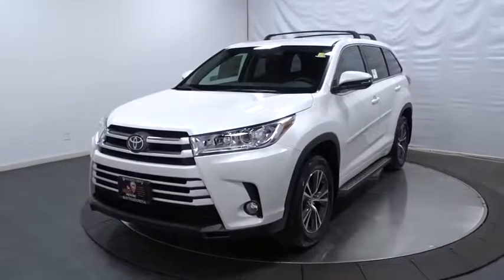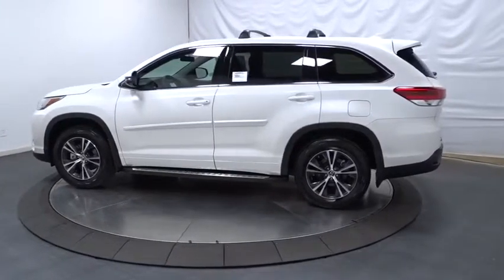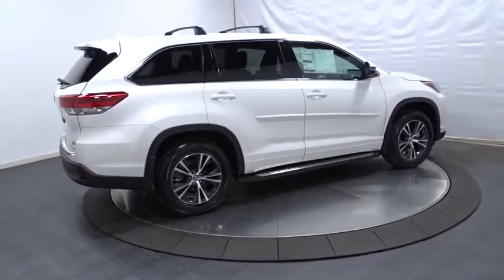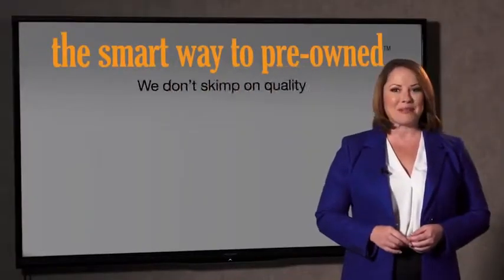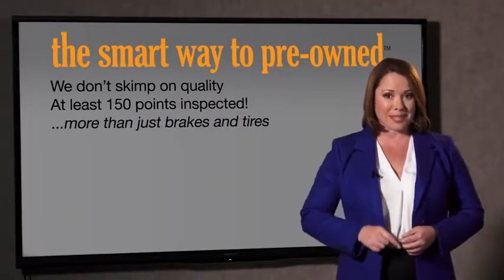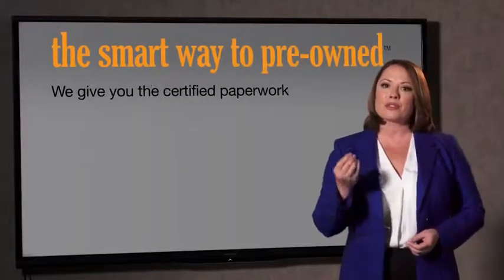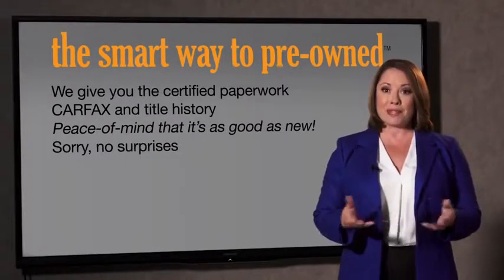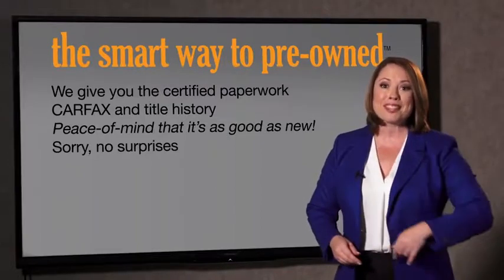2017 Toyota Highlander Hillside, Newark, Union, Elizabeth, Springfield, NJ 901663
2017 Toyota Highlander
2017 Toyota Highlander LE Plus - Stock#: 901663 - VIN#: 5TDBZRFH0HS424707

Satellite Radio,Radio: Entune Audio Plus w/Connected Navigation -inc: the Entune Multimedia Bundle (8 high resolution touch-screen display, AM/FM CD player, MP3/WMA playback capability, 6 speakers, auxiliary audio jack, USB 2.0 port w/iPod connectivity and control, advanced voice recognition, hands-free phone capability, phone book access and music streaming via Bluetooth wireless technology), Scout GPS Link App, Siri Eyes Free, Intelligent Touch controls, SiriusXM Satellite Radio w/3-month complimentary SiriusXM All Access trial, HD Radio, HD Radio traffic and weather in major metro areas and integrated backup camera display w/projected path,Window Grid Diversity Antenna,Radio w/Seek-Scan, Clock, Speed Compensated Volume Control and Steering Wheel Controls,2 LCD Monitors In The Front,Deep Tinted Glass,Flip-Up Rear Window w/Fixed Interval Wiper and Defroster,Splash Guards,Fully Automatic Projector Beam Halogen Auto High-Beam Daytime Running Lights Preference Setting Headlamps w/Delay-Off,Silver Grille,Clearcoat Paint,Tailgate/Rear Door Lock Included w/Power Door Locks,Body-Colored Front Bumper,Lip Spoiler,Front Fog Lamps,Chrome Side Windows Trim,Body-Colored Door Handles,Body-Colored Rear Bumper w/Black Rub Strip/Fascia Accent,Wheels: 18 Split 5-Spoke Machined-Face Alloy -inc: gunmetal grey finish and black center caps,Fully Galvanized Steel Panels,Body-Colored Power Heated Side Mirrors w/Manual Folding and Turn Signal Indicator,Steel Spare Wheel,Variable Intermittent Wipers w/Heated Wiper Park,LED Brakelights,Power Liftgate Rear Cargo Access,Tires: P245/60R18 105S AS,Compact Spare Tire Stored Underbody w/Crankdown,Black Wheel Well Trim,Driver Foot Rest,Instrument Panel Bin, Driver / Passenger And Rear Door Bins,Fabric Seat Trim w/Softex,Locking Glove Box,Dual Zone Front Automatic Air Conditioning,Front And Rear Map Lights,Power Door Locks w/Autolock Feature,Front Cupholder,Leatherette Door Trim Insert,Analog Display,Rear HVAC w/Separate Controls,Valet Function,Outside Temp Gauge,Engine Immobilizer,Cruise Control w/Steering Wheel Controls,Remote Releases -Inc: Power Cargo Access, Mechanical Fuel and Keyfob Rear Window,Cargo Space Lights,Rear Cupholder,Remote Keyless Entry w/4 Door Curb/Courtesy, Illuminated Entry, Illuminated Ignition Switch and Panic Button,2 12V DC Power Outlets,Fixed 60-40 Split-Bench 3rd Row Seat Front, Manual Recline, Manual Fold Into Floor, 3 Manual and Adjustable Head Restraints,Leather/Metal-Look Steering Wheel,Carpet Floor Trim,Manual Tilt/Telescoping Steering Column,Full Floor Console w/Covered Storage, Mini Overhead Console w/Storage, Conversation Mirror and 2 12V DC Power Outlets,Front Center Armrest,Power Rear Windows and Fixed 3rd Row Windows,Gauges -inc: Speedometer, Odometer, Engine Coolant Temp, Tachometer, Trip Odometer and Trip Computer,Manual Adjustable Front Head Restraints and Manual Adjustable Rear Head Restraints,Air Filtration,Driver And Passenger Visor Vanity Mirrors w/Driver And Passenger Illumination, Driver And Passenger Auxiliary Mirror,Full Cloth Headliner,Seats w/Cloth Back Material,Full Carpet Floor Covering,Trip Computer,Fade-To-Off Interior Lighting,Trunk/Hatch Auto-Latch,Delayed Accessory Power,Systems Monitor,60-40 Folding Split-Bench Front Facing Manual Reclining Fold Forward Seatback Rear Seat w/Manual Fore/Aft,Front Bucket Seats -inc: 8-way power adjustable driver's seat w/power thigh and lumbar support and 4-way passenger seat,Interior Trim -inc: Metal-Look Instrument Panel Insert, Metal-Look Door Panel Insert and Metal-Look Interior Accents,Leather/Metal-Look Gear Shift Knob,Day-Night Rearview Mirror,Distance Pacing,2 Seatback Storage Pockets,Power 1st Row Windows w/Driver And Passenger 1-Touch Up/Down,HVAC -inc: Underseat Ducts and Headliner/Pillar Ducts,Strut Front Suspension w/Coil Springs,Engine: 3.5L V6 w/D-4S,Double Wishbone Rear Suspension w/Coil Springs,Transmission: Electronic 8-Speed Automatic (ECT-i) -inc: sequential shift mode w/dynamic rev management, snow mode and uphill/downhill shift logic,Permanent Locking Hubs,Electric Power-Assist Speed-Sensing Steering,4-Wheel Disc Brakes w/4-Wheel ABS, Front Vented Discs, Brake Assist, Hill Descent Control and Hill Hold Control,Gas-Pressurized Shock Absorbers,1370# Maximum Payload,150 Amp Alternator,GVWR: 6,000 lbs,3.003 Axle Ratio,Engine Auto Stop-Start Feature,19.2 Gal. Fuel Tank,Security System Pre-Wiring,Engine Oil Cooler,Transmission w/Oil Cooler,Towing w/Harness,Front And Rear